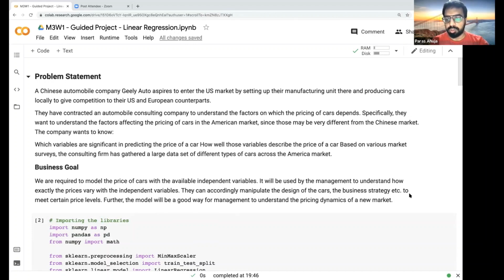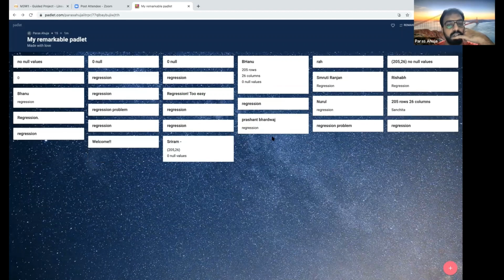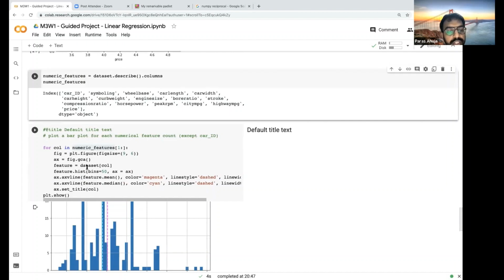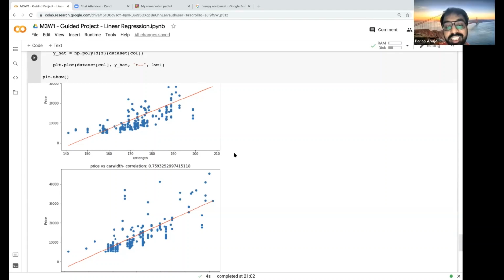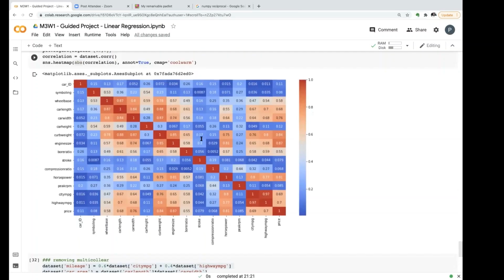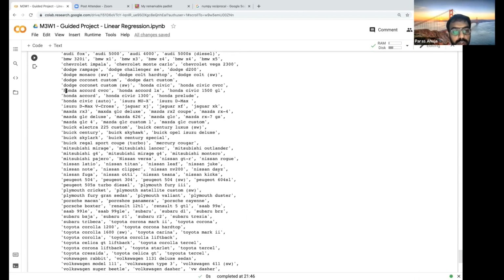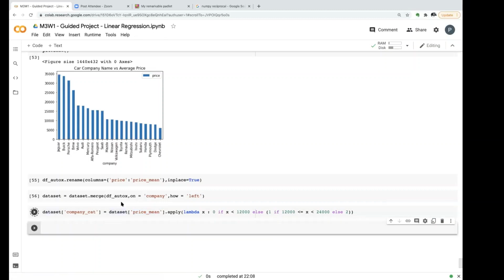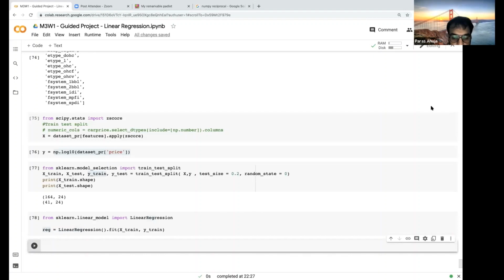Regression Analysis | Machine Learning Tutorials | AlmaBetter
Get detailed insight on Regression Analysis Explained by Paras Ahuja.

In this tutorial, we will explore the fundamentals of Regression Analysis and dive deeper into advanced techniques like Linear Regression, Logistic Regression, Decision Trees, and Multiple Regression Analysis. Our expert speaker will cover the differences between these techniques and their applications in real-life scenarios.

The tutorial will cover the following topics:
- Recap of the basics of Regression Analysis
- Linear Regression - Simple and Multiple
- Logistic Regression
- Decision Trees - Classification and Regression
- Multiple Regression Analysis
- Applications of Regression Analysis in various industries

By enrolling in AlmaBetter's Data Science program, you will gain practical experience in Regression Analysis and other essential topics like Data Visualization, Machine Learning Algorithms, and Big Data Technologies. Our program includes hands-on projects with real-world datasets, giving you valuable experience that you can apply to real-life situations.

At the end of the program, you will have the skills and knowledge necessary to succeed as a Data Scientist. With AlmaBetter's pay-after-placement program, you only pay after you land a job.

Take the next step towards a fulfilling career by enrolling now.